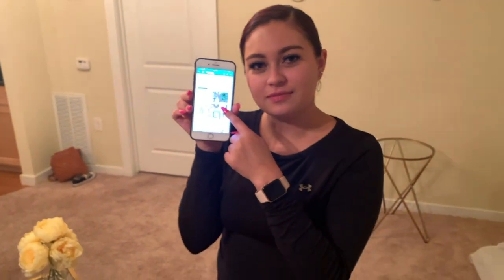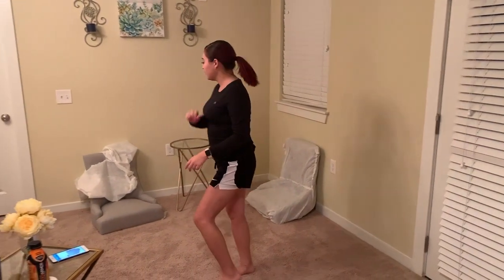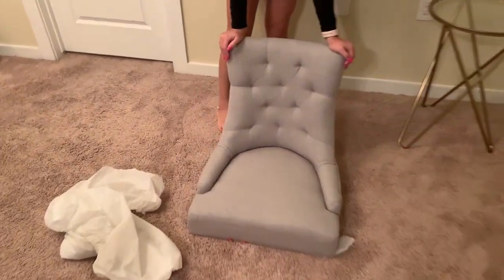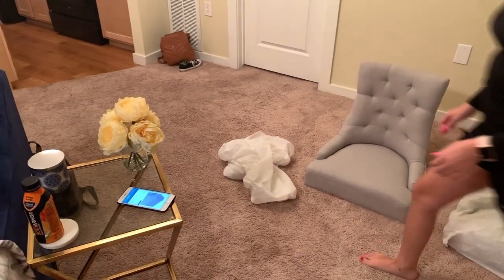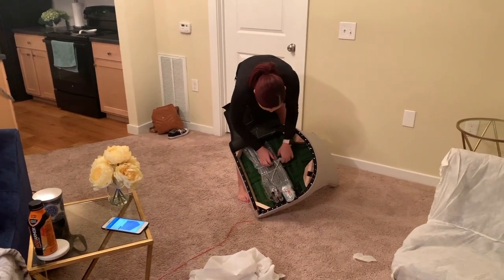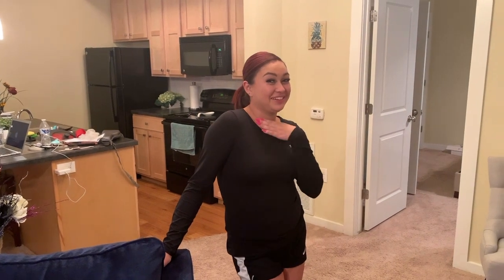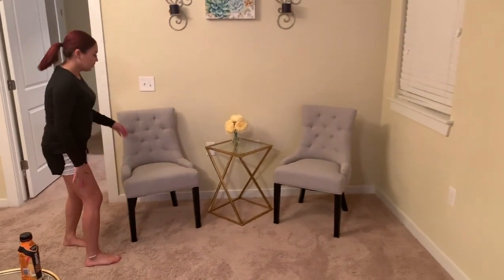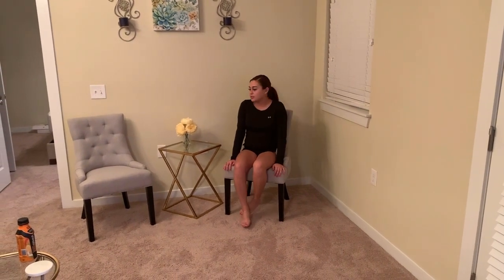PERFECT ACCENT CHAIRS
From curvy edges to sleek and simple for your living room. THESE CHRISTOPHER KNIGHT (HAYDEN) CHAIRS ARE GORGEOUS.

We love these chairs. They are so functional and great for the price!